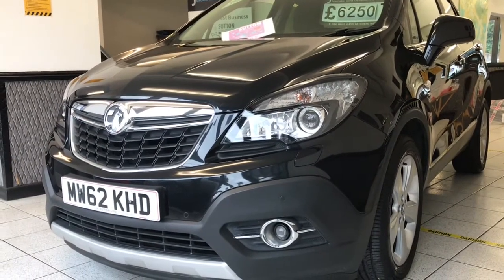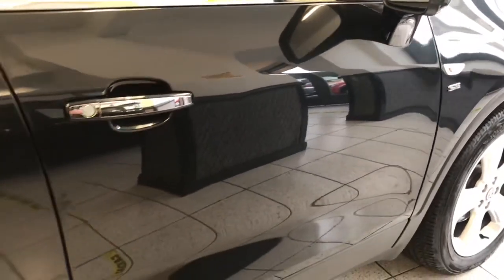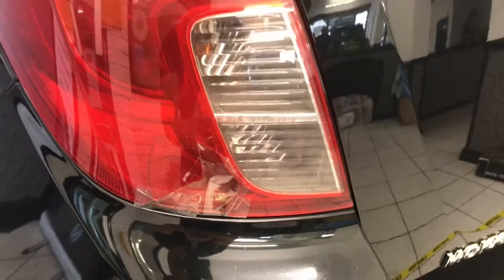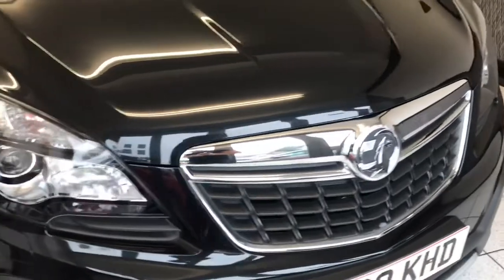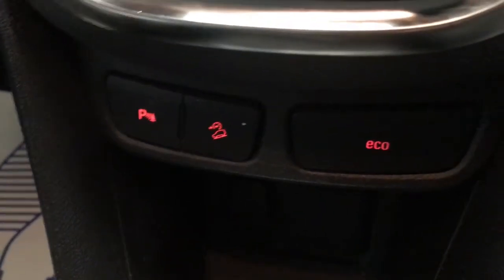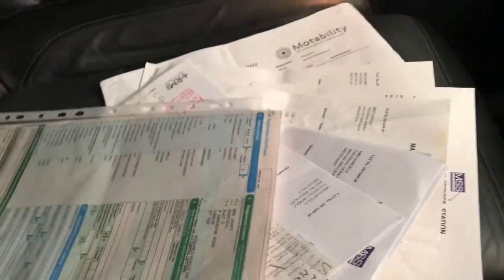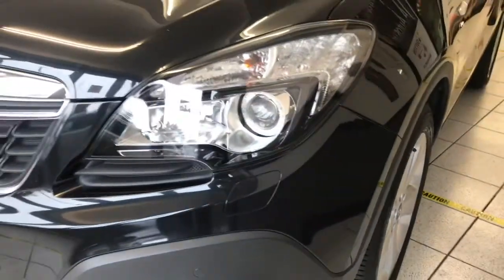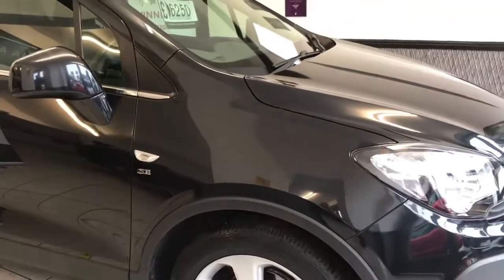VAUXHALL MOKKA 2013, 1.6 SE S/S 5d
Great Specification 1.6 Petrol Vauxhall Mokka, Full Leather Interior With Heated Seats And Steering Wheel, Front & Rear Parking Sensors, Bluetooth Phone Connectivity, Cruise Control, Auto Lights And Wipers With Lots More. Full Service History Inc. Recent Timing Belt & Water Pump Change (All Invoices Present) Etc.

ALL OUR CARS COME WITH A NEW MOT, 93 POINT SERVICE AND WARRANTY. WE HAVE OVER 220+ GREAT REVIEWS ON VARIOUS PLATFORMS. INSTAGRAM AND FACEBOOK TO SEE FINANCE OPTIONS PLEASE VISIT OUR WEBSITE (CLICK THE LINK IN THE ADVERT) OR CONTACT US ON 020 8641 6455 OR 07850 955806 .**COVID-19 update*** The Government guidelines have now told us we can open for sales although we have in place a click and collect feature on our website.We are also implementing new measures such as disinfecting steering wheels, gear sticks door handles, with hand cleaning before and after touching each car.,we are trying to take every measure to keep our customers and family's safe. We can offer you exclusive viewing / collection in our showroom for a safe and social distancing purchase we can even arrange your car delivered to your door please ask for details.